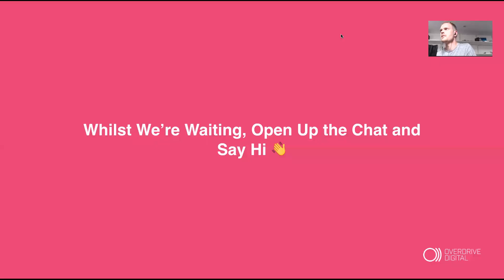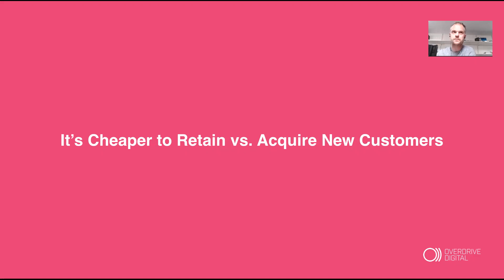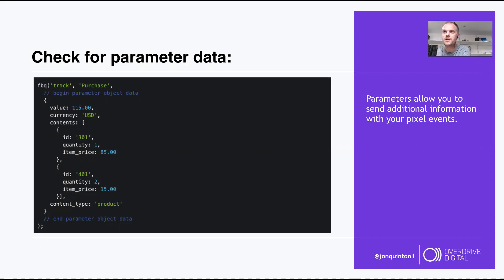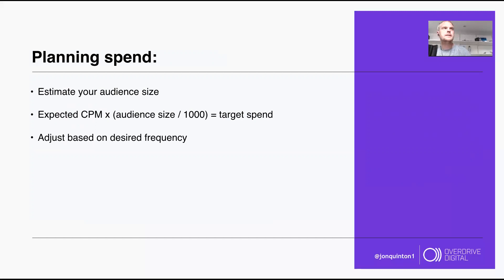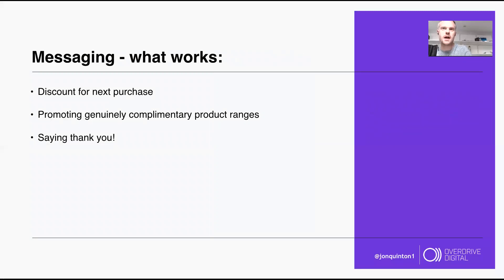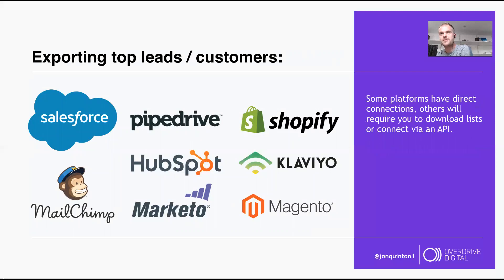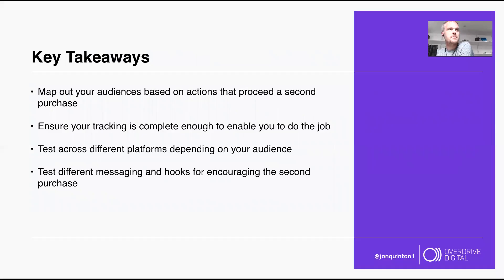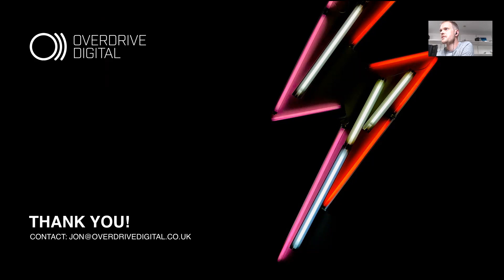Improving Lifetime Value With Retargeting - Webinar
Increasing lifetime value and customer loyalty is the holy grail of marketing. Done well and the return on your marketing efforts grow exponentially.

Thankfully, the majority of platforms have targeting options that make this an achievable task. What’s more, because audience sizes at this stage of the funnel are relatively small, you don’t have to invest huge amounts of budget in media to get a retention plan working. You just need to know where to start.

In this webinar we’ll run through a number of different retargeting audiences you can set up easily to start working towards this goal. We’ll also include details on how to do this across a number of channels, so if you’re working in PPC or paid social there will be a number of things to take away and action.